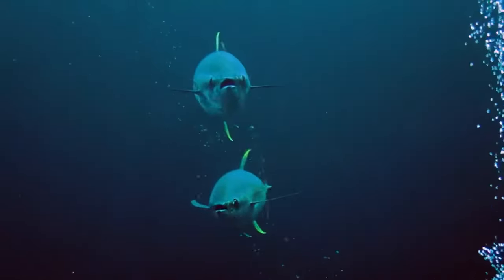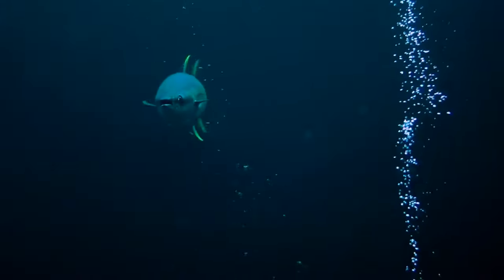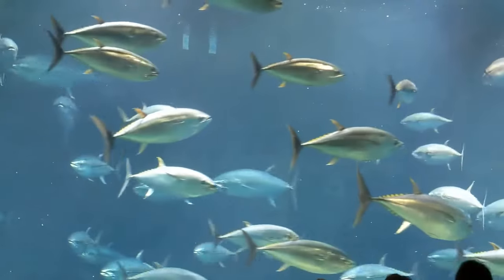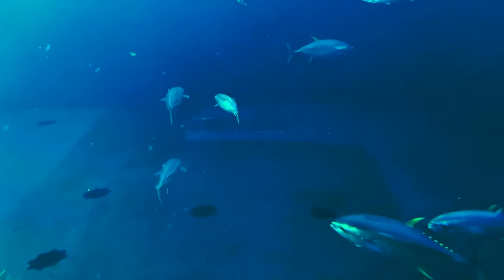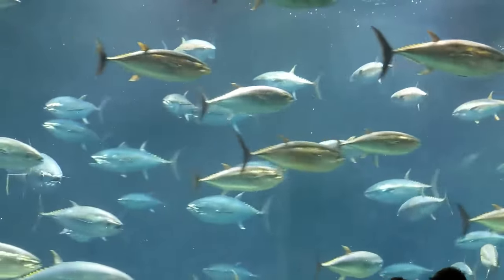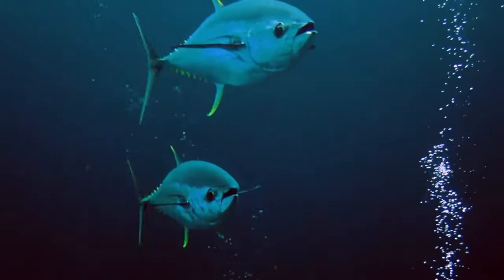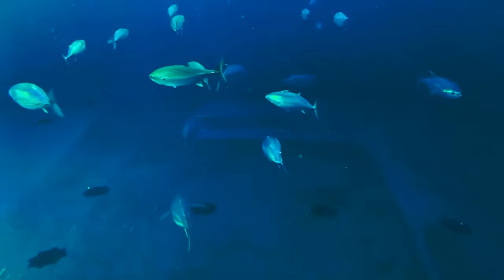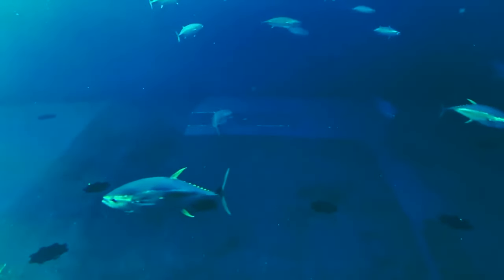Facts: The Yellowfin Tuna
Quick facts about this large species of tuna that is a popular catch for recreational fishermen. The yellowfin tuna (Thunnus albacares, Yellow-finned albacore, Pacific long-tailed tuna, Allison’s tuna). They are also featured in Animal Crossing.